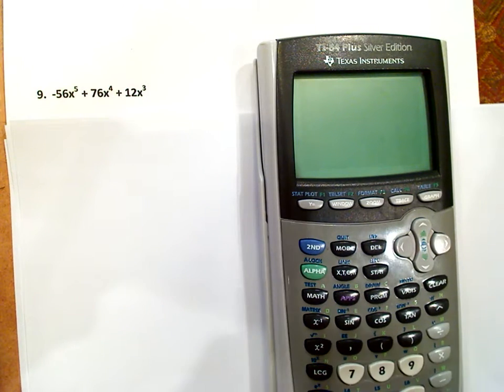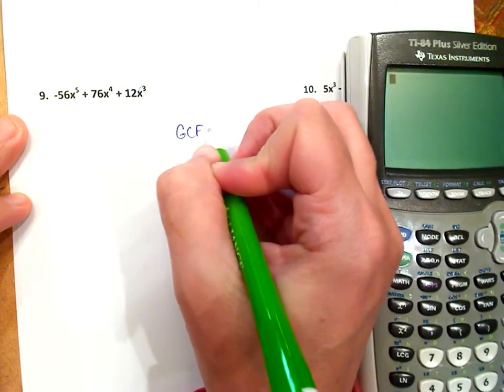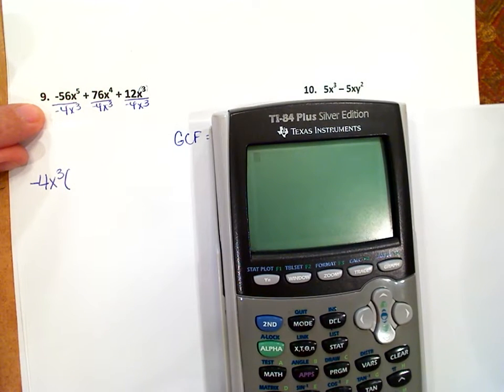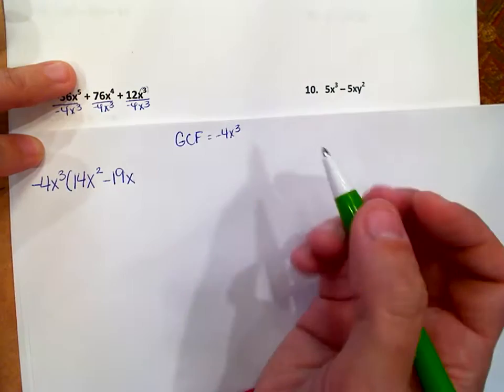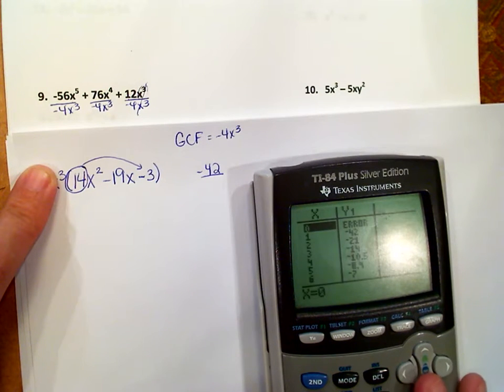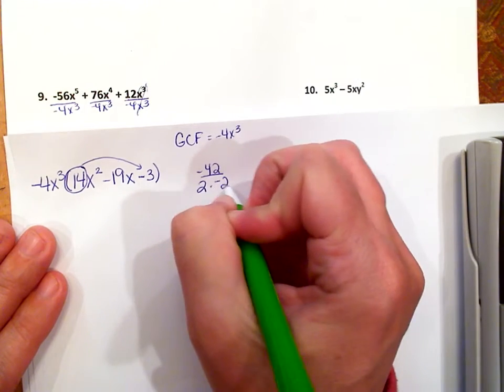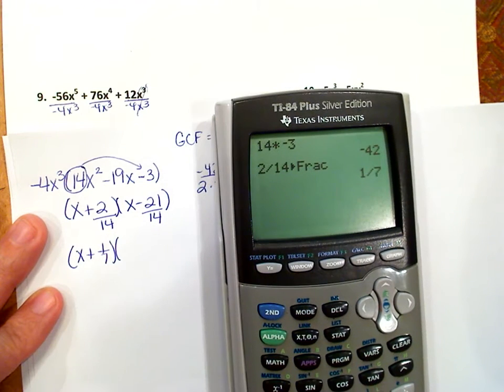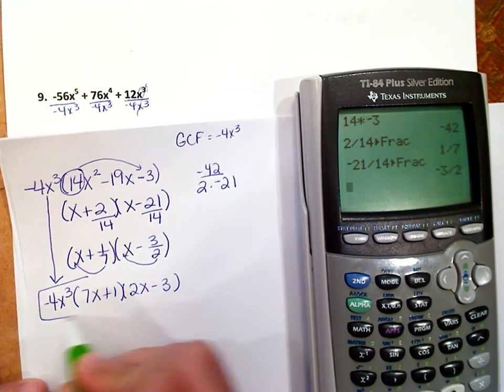U5 Factoring SG #9